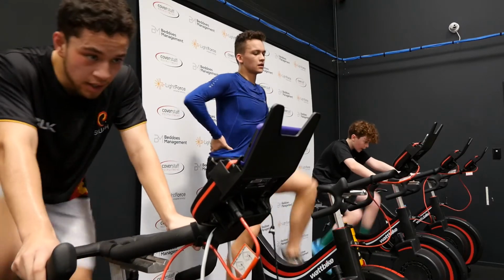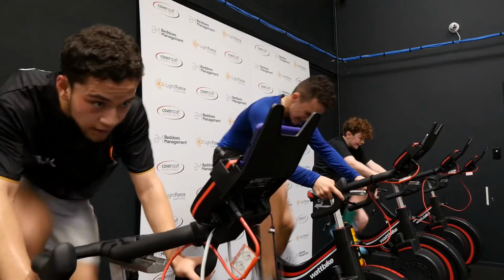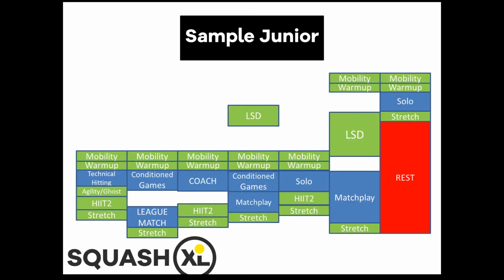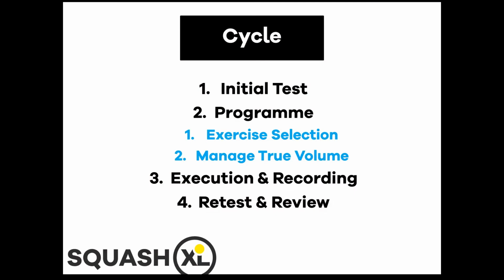SQUASH FITNESS THE XL WAY | Aerobic Conditioning | Episode 4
Welcome to our first instructional video series - we've put this together to help young athletes their parents and coaches prepare physically for the squash season.

In this series we explain our philosophies and the reasoning behind them and have a range of episodes where we look at testing planning strength and conditioning.

At the end of the series you will have a better idea of how to navigate the minefield that is squash fitness training.